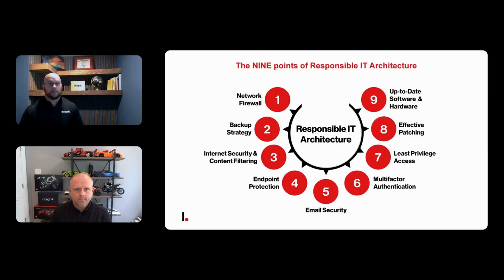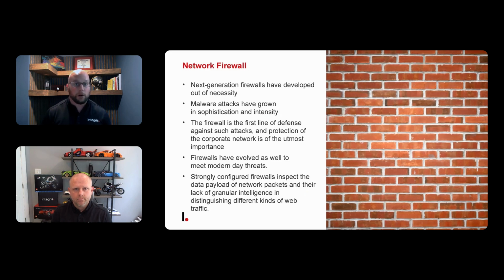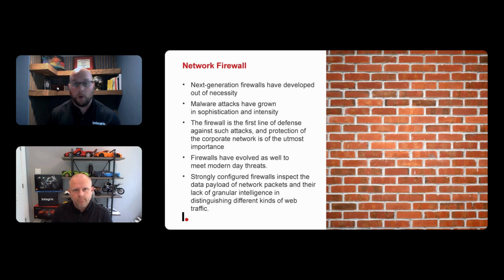Network Firewalls | A No-Nonsense Approach to Foundational IT Best Practices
A properly maintained and managed firewall are a key tool for any business trying to succeed and grow in the digital age.

Anthony DeGraw (Chief Revenue Officer) and Kris Laskarzewski (Chief Product Officer) for Integris discuss what Responsible I.T. Architecture (RITA) means for Empower customers and their firewalls.